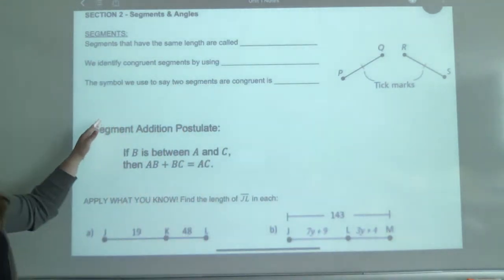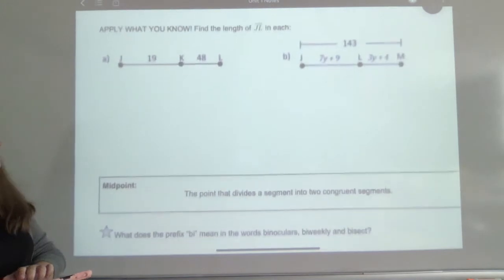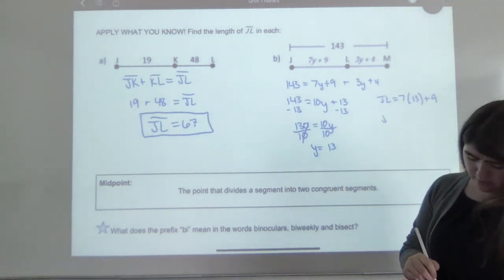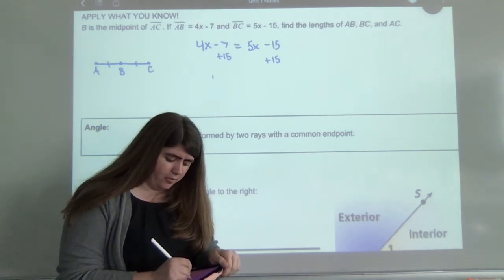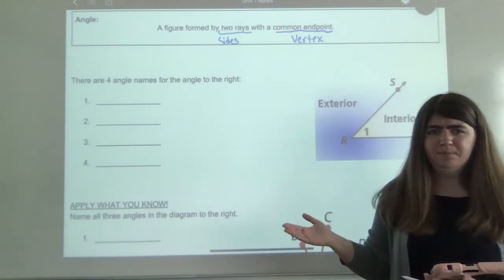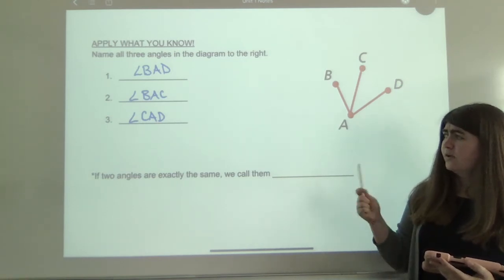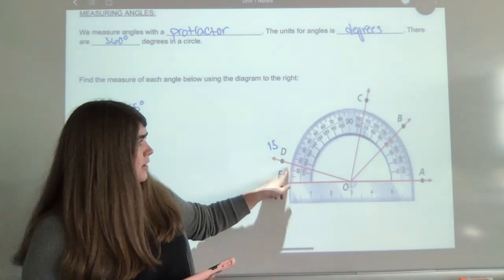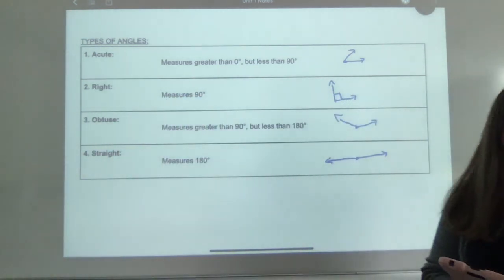1.2 Video Lesson - Segments & Angles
Unit 1 - Foundations of Geometry
Section 2 - Segments & Angles